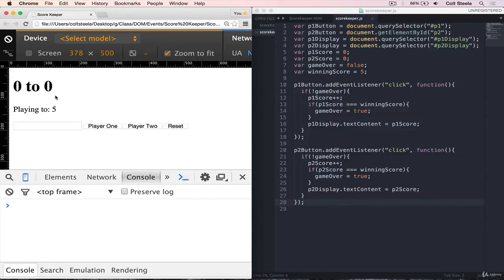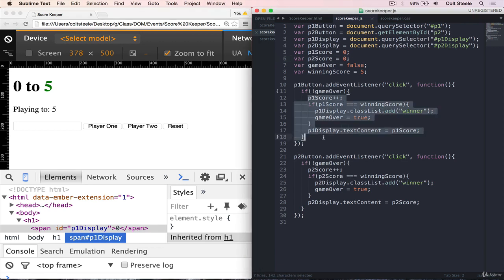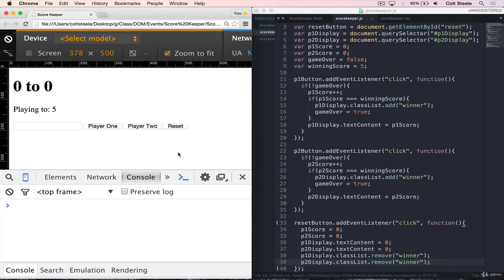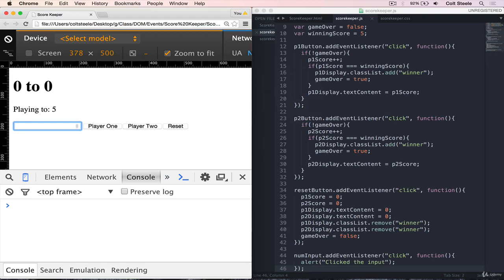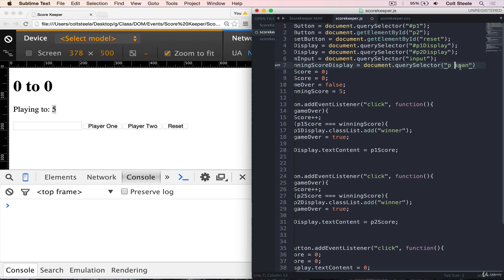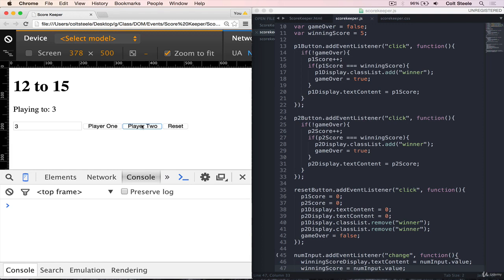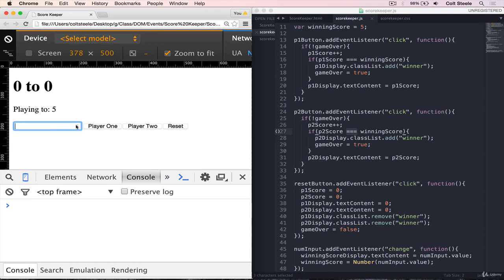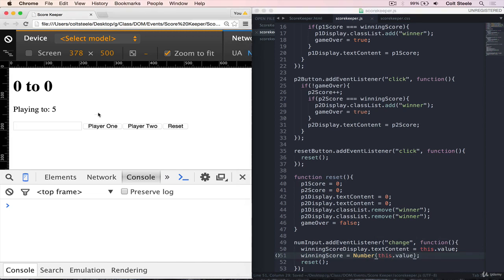148.Score Keeper Project Part 2